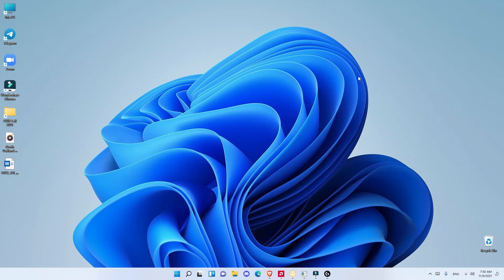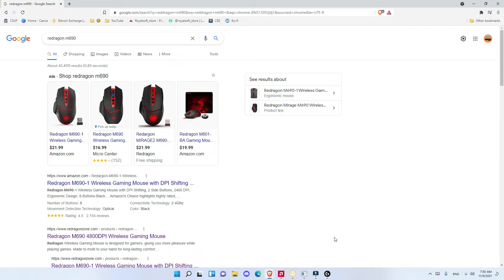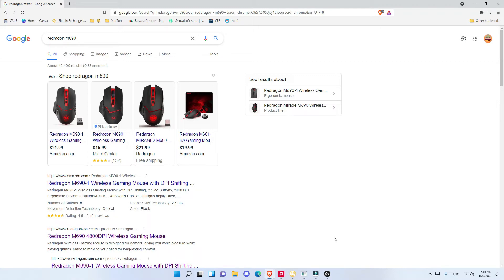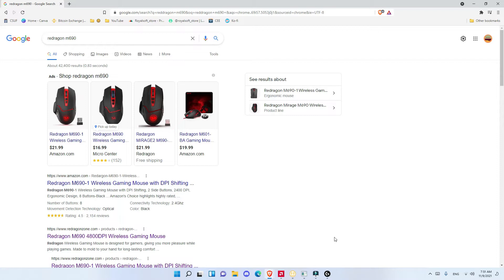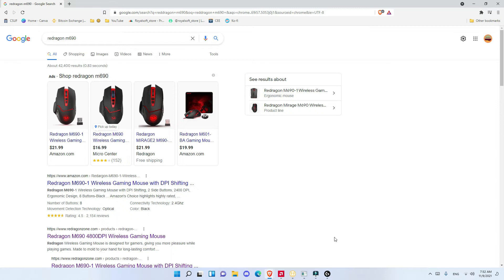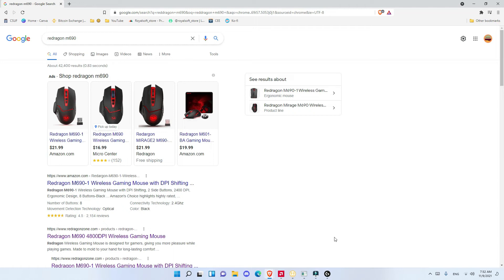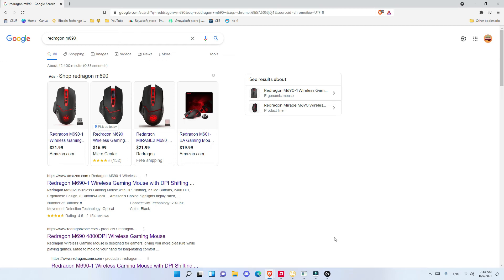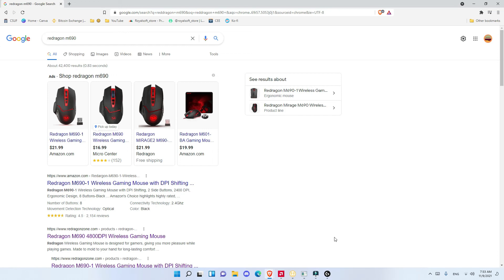Redragon M690 4800DPI Wireless Budget Gaming Mouse | Unbox & Review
6 DPI OPTIONS & CUSTOMIZED FUNCTION – 6 adjustable DPI levels (800, 1200, 1600, 2400, 3200,4800) meet your multiple needs, either for daily work or gaming. Besides, the Mouse Point Speed setting in the software also allows you to mildly change the movement speed of the mouse to achieve the best fit mode for yourself.
COMFORT & PRECISION AT YOUR FINGERTIPS – The Redragon wireless gaming mouse is an essential computer accessory for die-hard gamers! You will be amazed by the unmatched comfort, lethal accuracy and killer precision of our durable, desktop and laptop pro gaming mouse! You can enjoy a wonderful clicking experience without disturbing others. It is an optimal choice in the office, library, dormitory or wherever you like.
ADVANCED 2.4GHz WIRELESS TECHNOLOGY – Discover the most responsive and comfortable Redragon Pro Wireless Gaming Mouse. The 2.4Ghz wireless enable working distance up to 10 meters (or approx. 30ft) with little-to-no delay or signal drops. It also has 3 Polling Rat levels(125HZ,250HZ,500HZ) for you to choose from.

Hi there! New to Royalsoft? If so, here's what you need to know -- This channel creates videos on LOTS of topics so
If You like this video follow us for more.▶😍😀